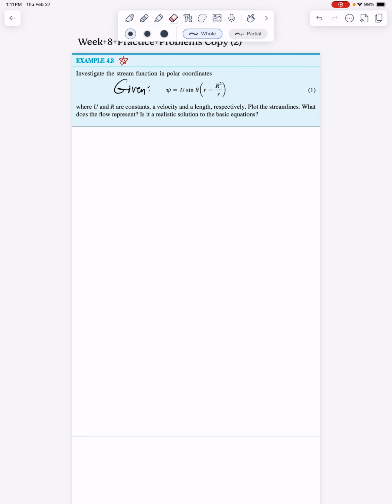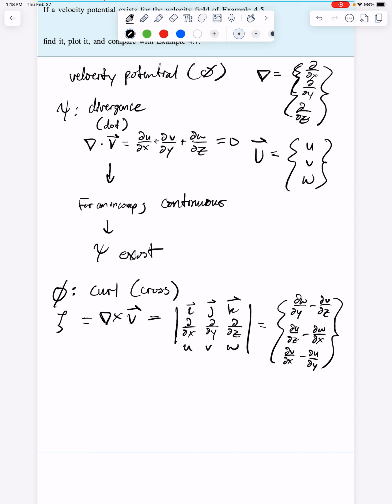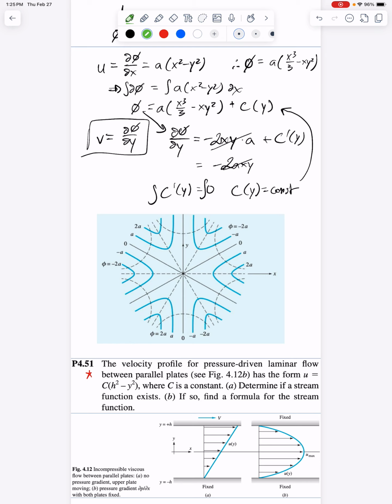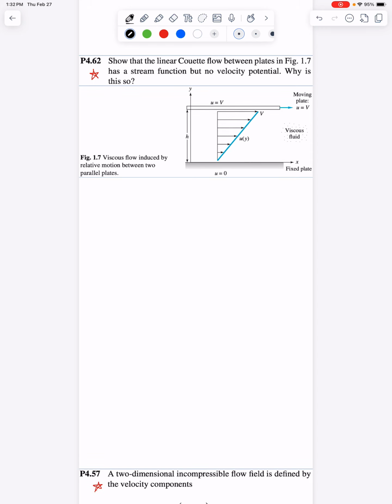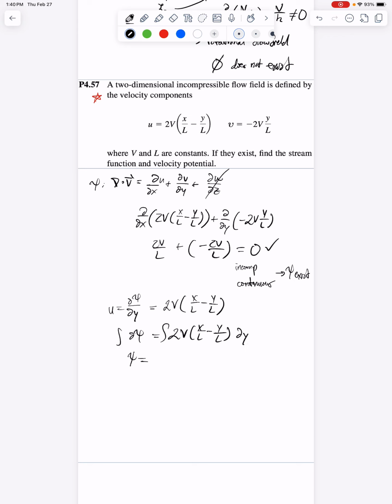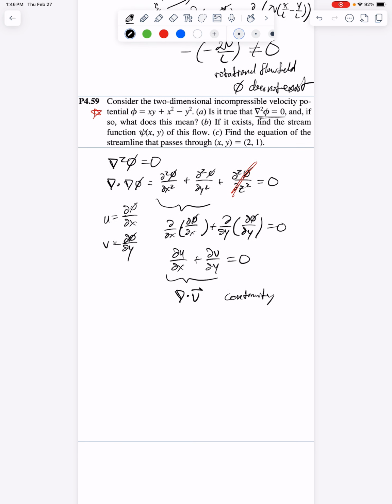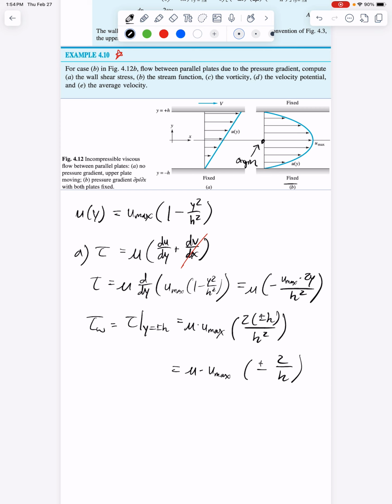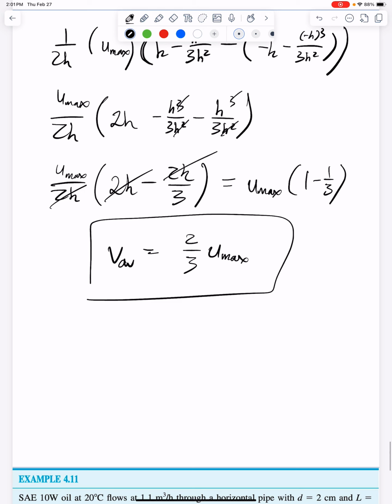Week 8 Discussion